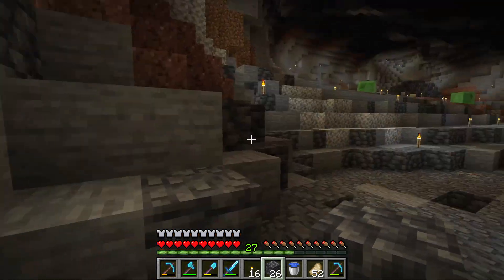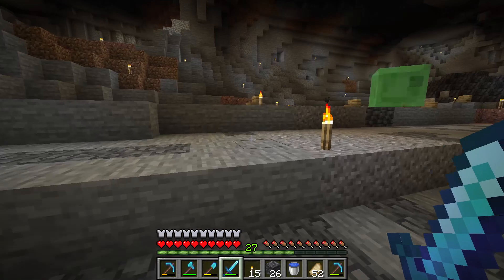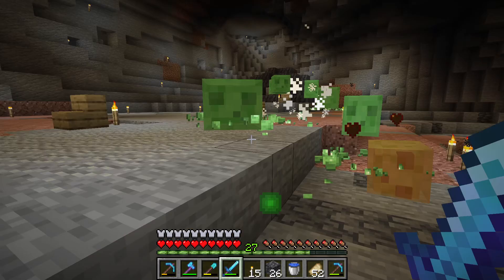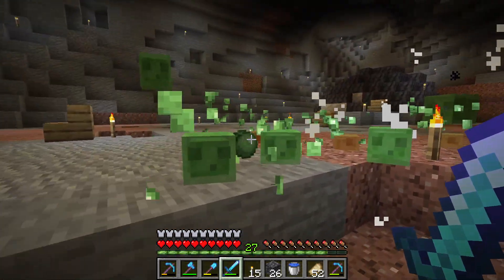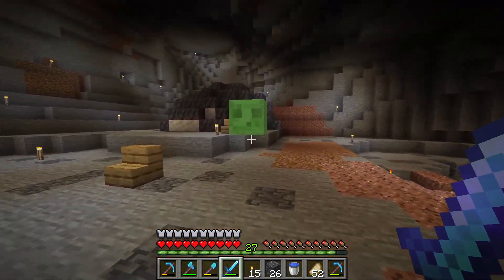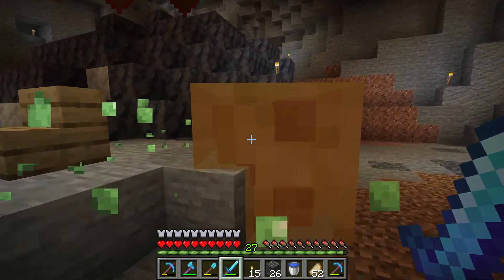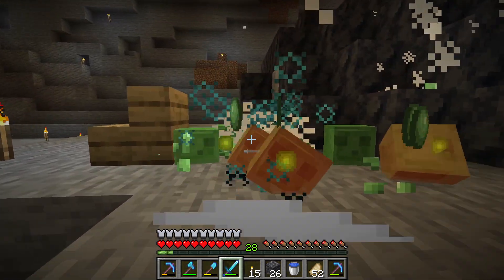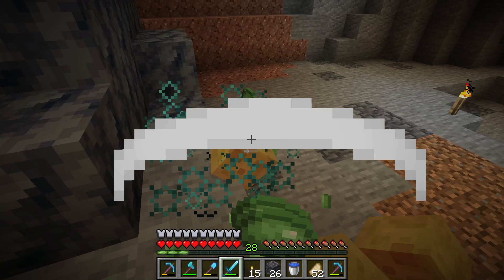Slimes spawn in lit up areas so you are never safe while mining - Minecraft 1.21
I show you how slimes can spawn no matter how many torches you place in your cave